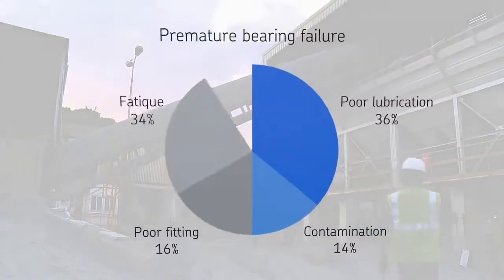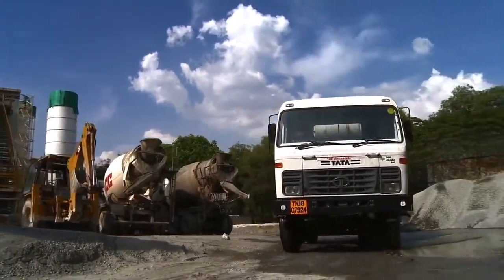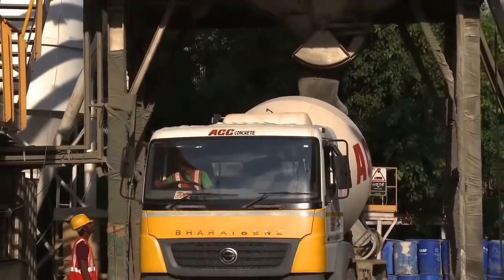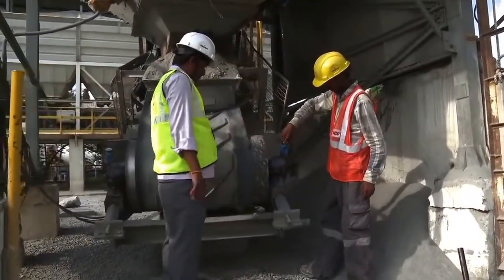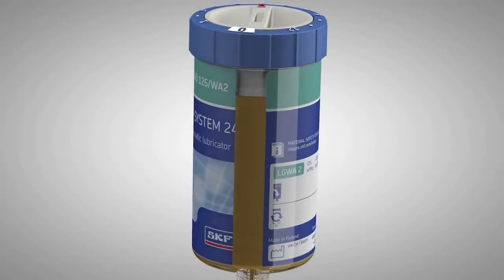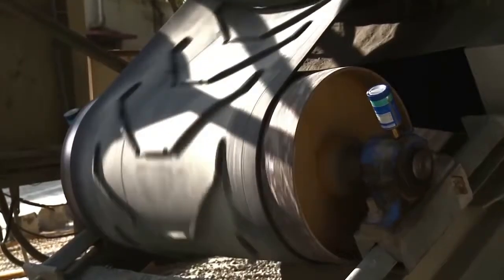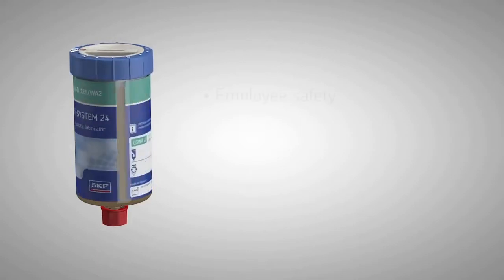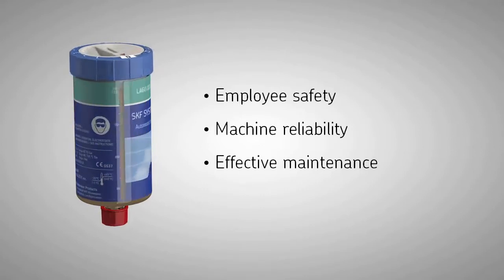Thiết bị bơm mỡ tự động SKF LAGD MR THẮNG - 0936 983 953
Thiết bị bơm mỡ tự động MR THẮNG - 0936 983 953
Hộp bơm mỡ tự động
Bơm mỡ tự động
Bộ bơm mỡ tự động SKF
Thiet bi bom mo tu dong
Hop bom mo tu dong
Bo bom mo tu dong SKF
Gas driven single point automatic lubricators
Model: LAGD 60, LAGD 125, TLMR 101, TLSD 125, TLSD 250
Xuất xứ: hãng SKF